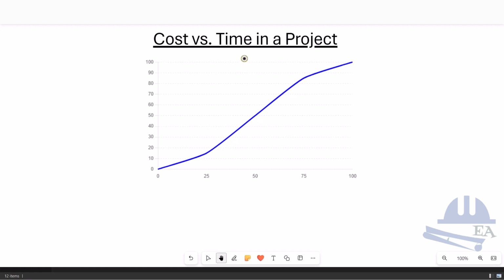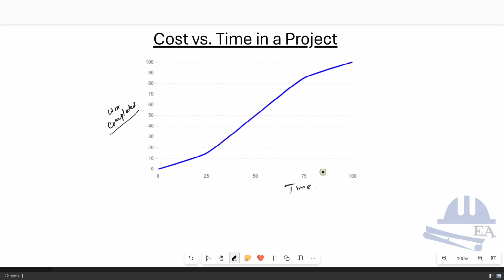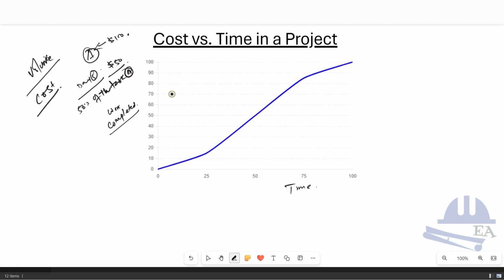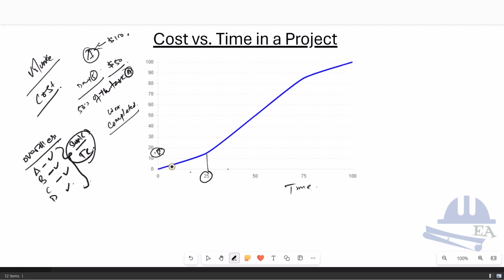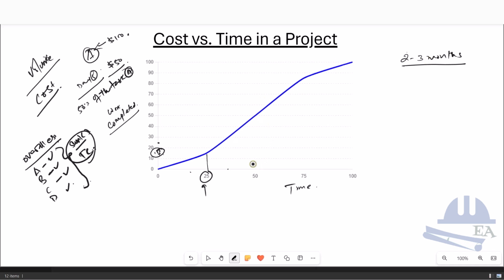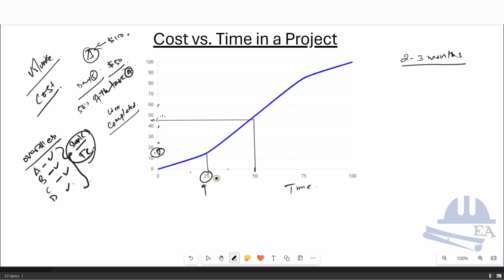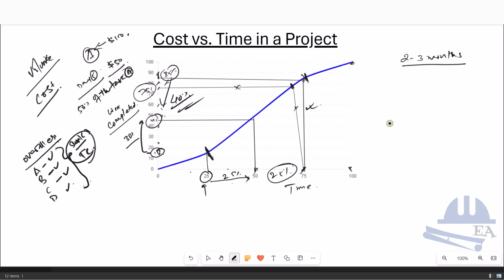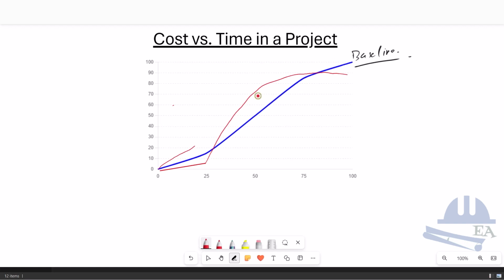Cost vs Time in a Project: S Curve Explained.